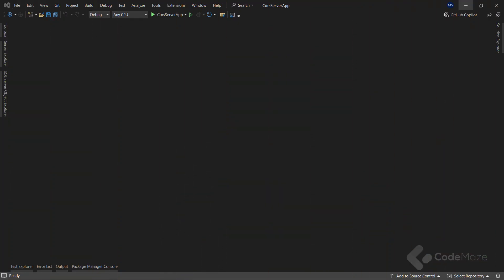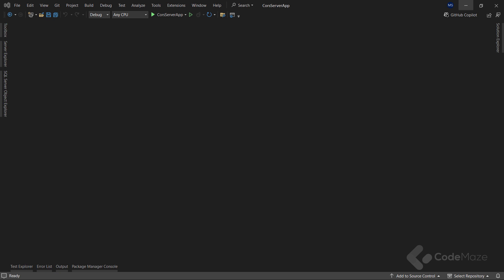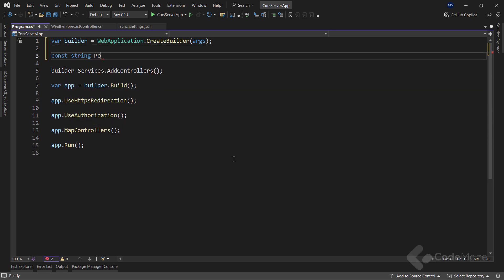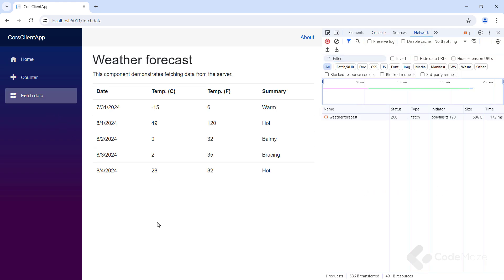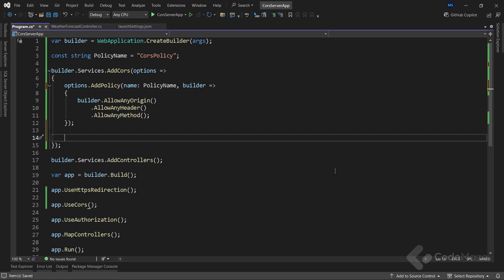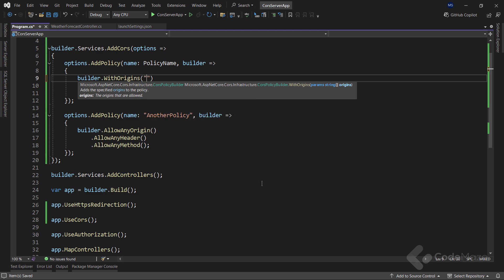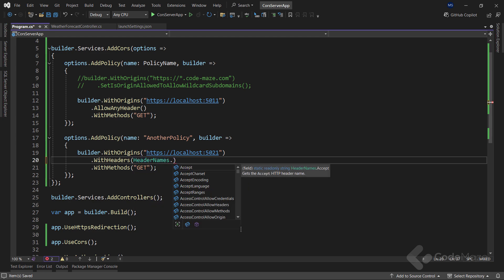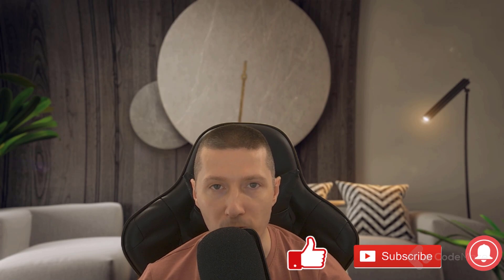CORS Implementation in ASP NET Core Web API (Origins, Headers, Methods, Subdomains, Min API)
Hi everyone. My name is Marinko Spasojevic and in this video, I will explain how to configure CORS in ASP.NET Core Web API.

I will show you how to enable CORS in the most basic form, and then, I will introduce different configurations to allow different origins, methods, and headers.

Also, I will show you how to expose our custom headers and enable subdomains with CORS.